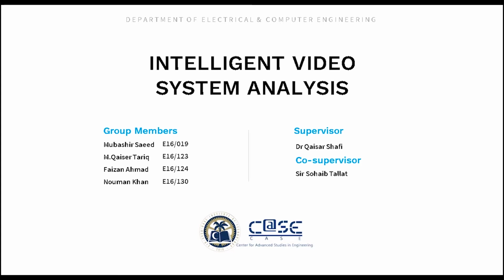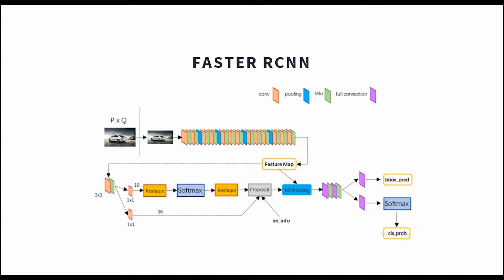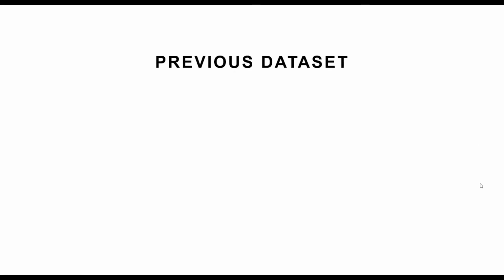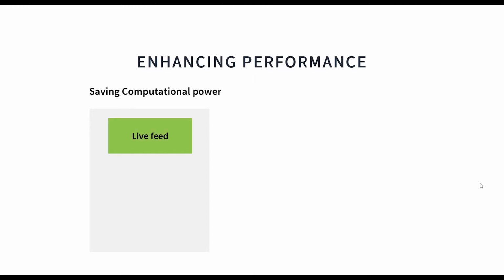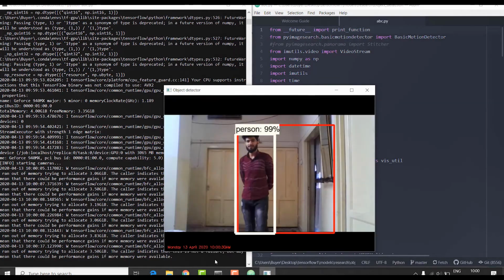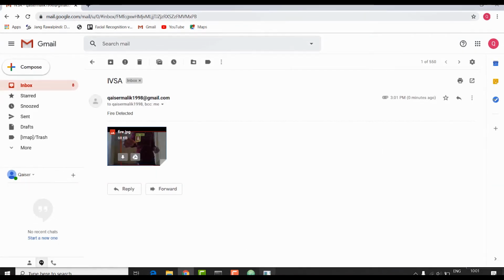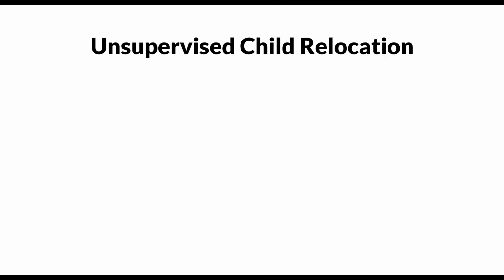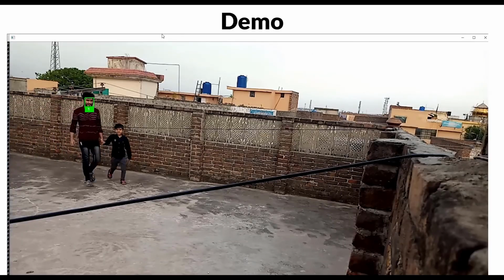Intelligent Video System Analysis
Team Member's

Mubashir Saeed.    (EE-16-019)
Qaiser Tariq.            (EE-16-123)
Faizan Ahmad.        (EE-16-124)
Nouman Khan.        (EE-16-130)